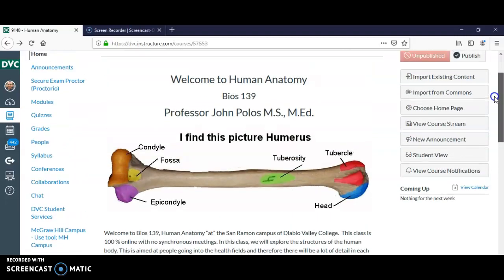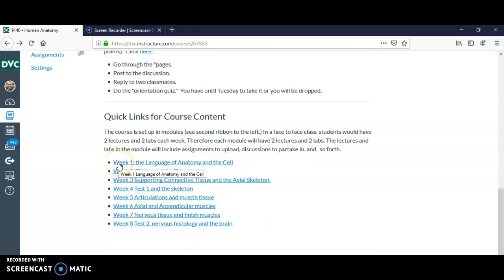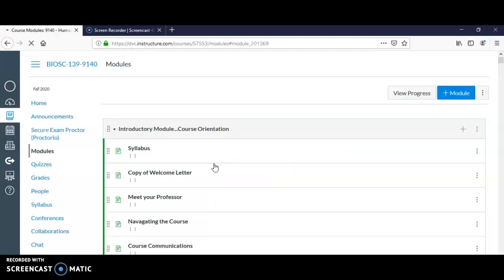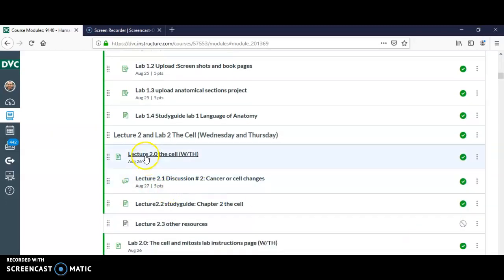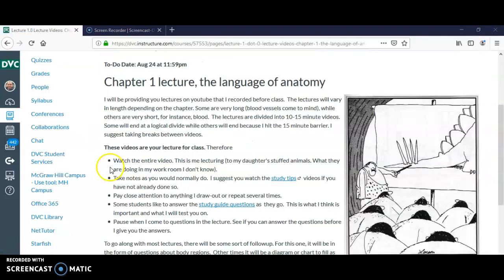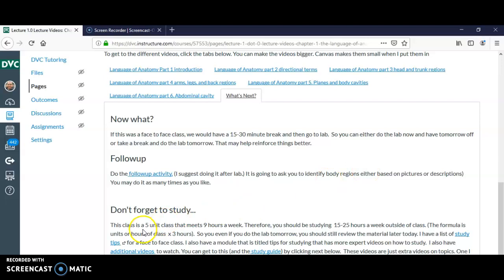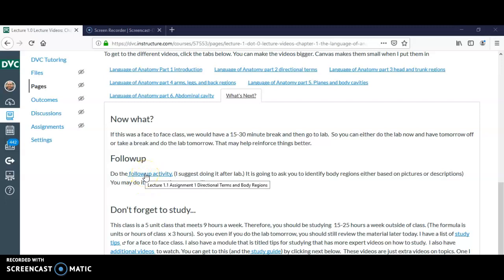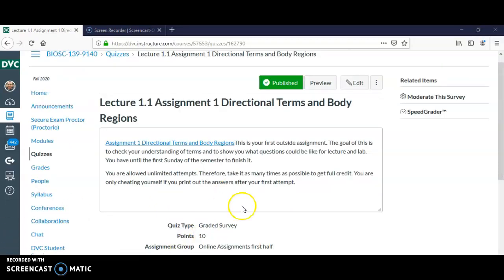Lecture Overview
An overview of how I will lecture for my online class